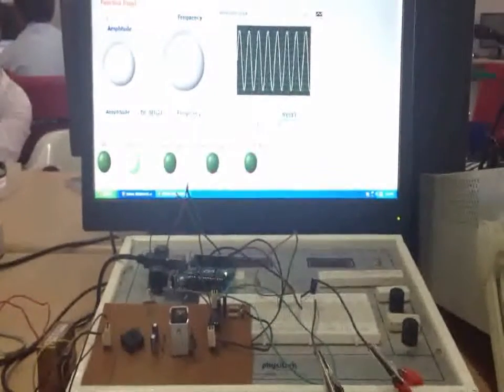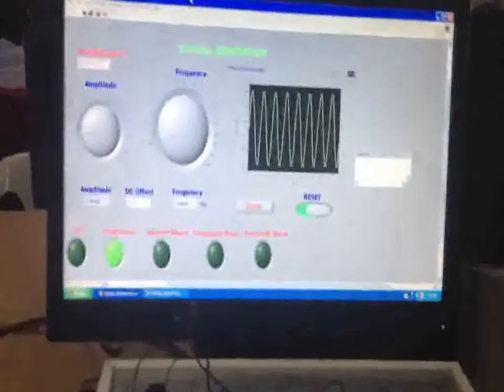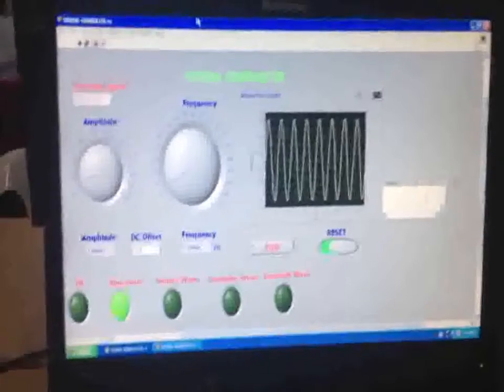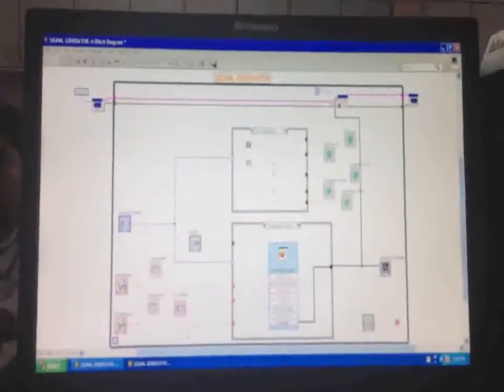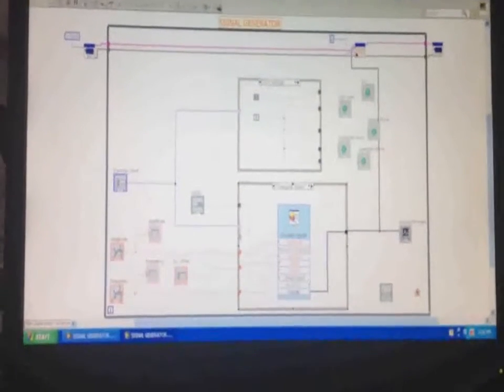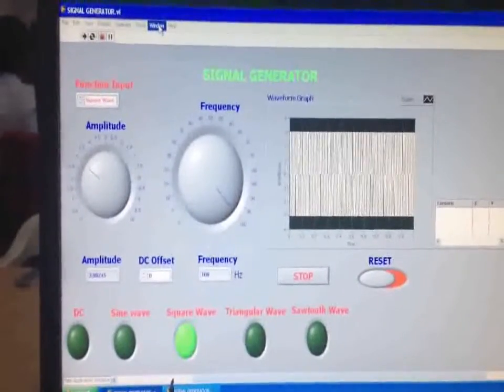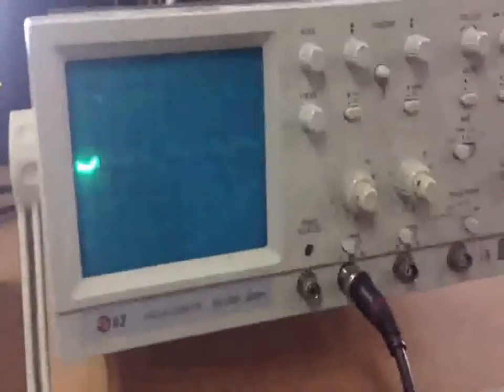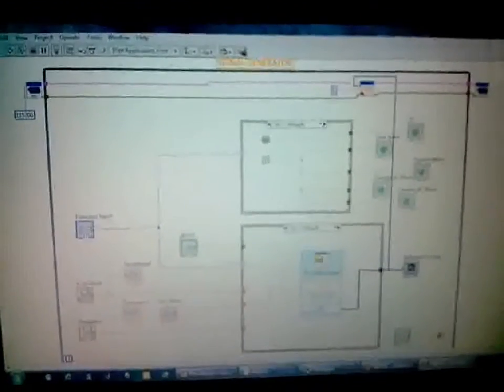griet eee 2013 signal generator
signal generator using labview